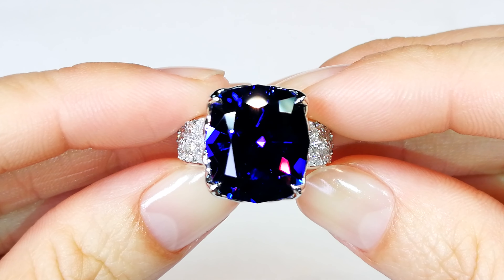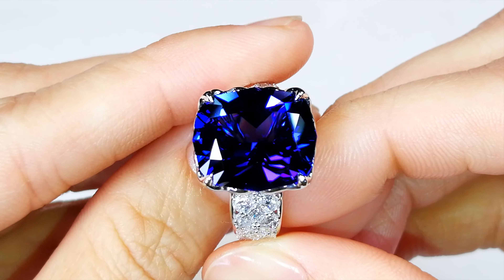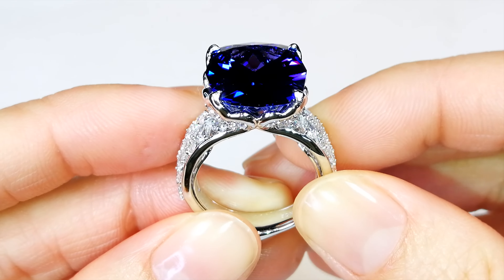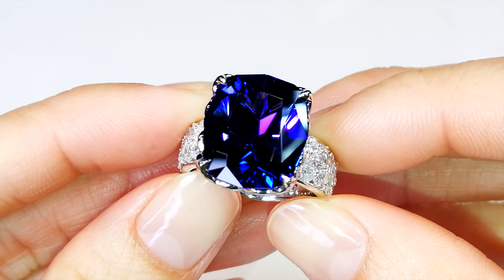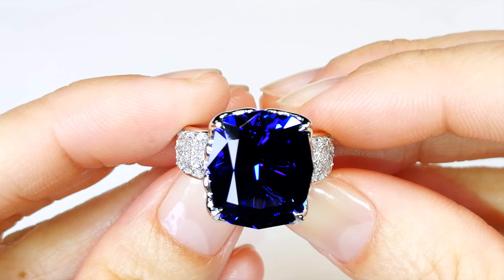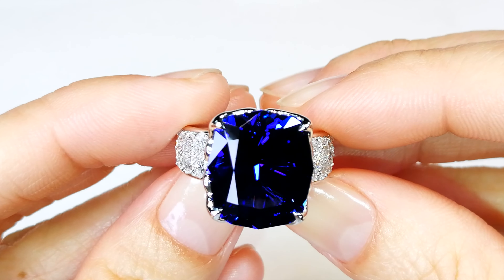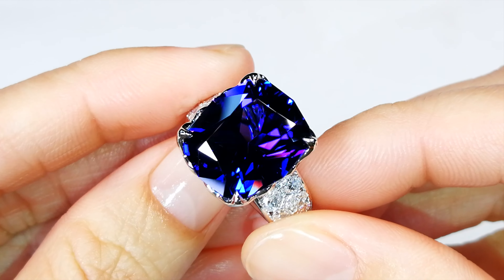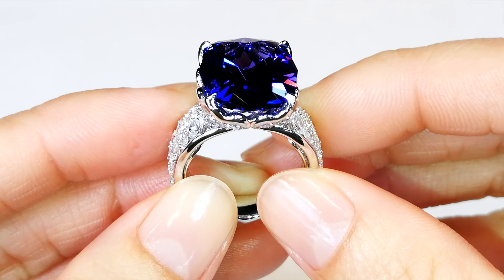Tanzanite Ring at 10.77 carats by Kat Florence. KF06792